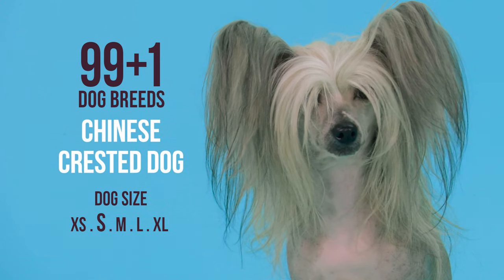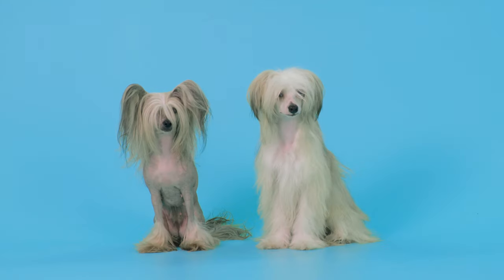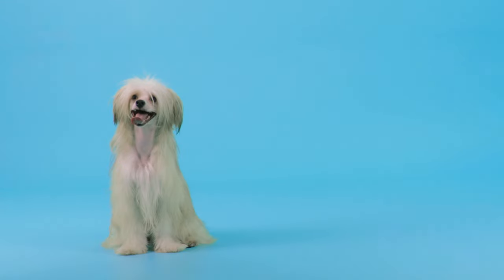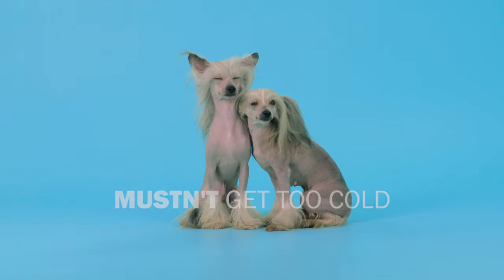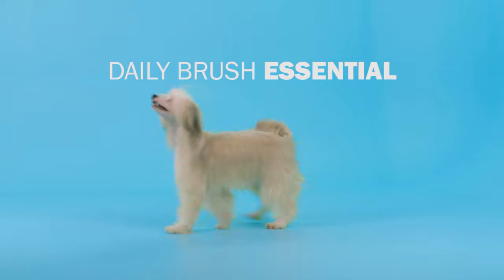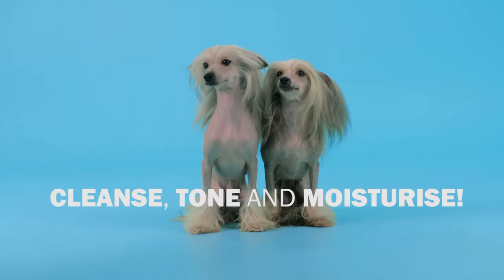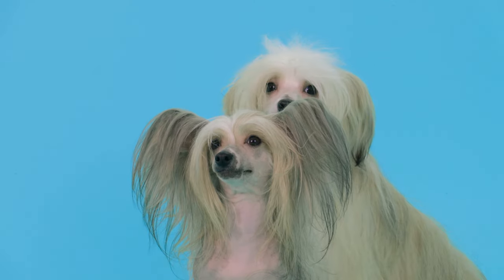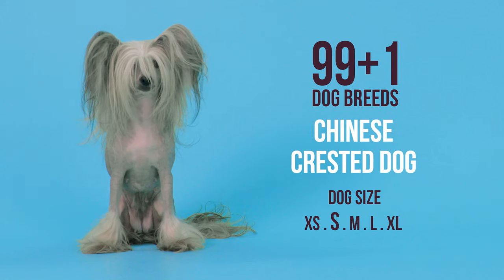Chinese Crested Dog / 99+1 Dog Breeds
The Chinese Crested Dog. This interesting little thing is quite a character. Often favoured as a handbag dog, she certainly gives off the cool vibe. If you should have an encounter with her on the metro or in the street, you’ll find her so very friendly and affectionate. If etiquette allows she’d more than enjoy a petting.

As her owner you’ll find her very affectionate, playful and sensitive as a companion. This dog should come across as happy-go-lucky and sharp, they are well known for their alertness. Amongst the family she’s in her element, her devotion and eagerness to fit in making her a pleasure to have around.

She hates the cold, but loves to be outdoors in nice weather. A romp around outside is often more than enough to meet her exercise needs, as is a mad half hour indoors each day. If she’s the hairless model she’ll need a coat for cold weather; these dogs don’t fair well in outdoor living conditions and should always be kept indoors.

Grooming her needs time spent on it, whether she’s the ‘powderpuff’ or the hairless variety. A powerpuff dog will need brushing daily, and her muzzle will need keeping trim, ideally a shave every two weeks. The hairless dog uncharacteristically needs just as much attention in the form of skin care. She’ll need moisturizer, sun block and regular bathing.

Interesting facts: The Chinese sea merchants used to bring them from Africa as curios to trade for goods, as they were of intriguing appearance. They were also very welcome on the ships, as they caught the rats and were free or fleas!

The Chinese Crested Dog. A gentle, playful pixie to compliment a bohemian personality.

Would you like to purchase these/this videos/video? We deliver in different languages. Get in touch right now and let's talk more

Producers: Kaarel Veike & Tuuli Roosma